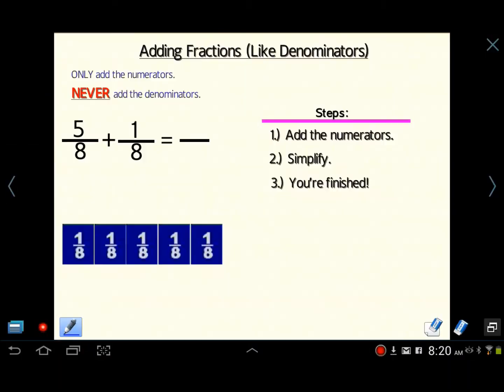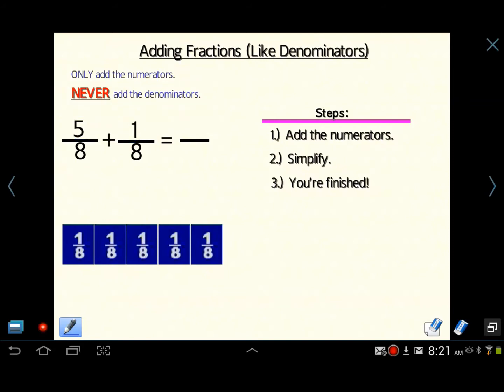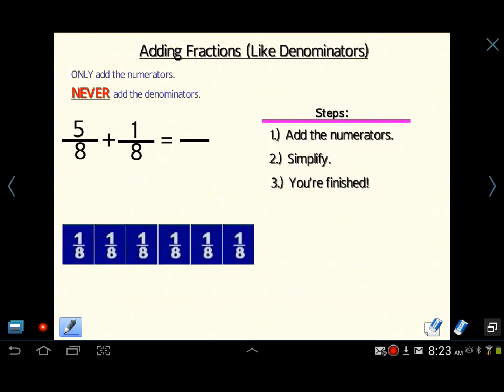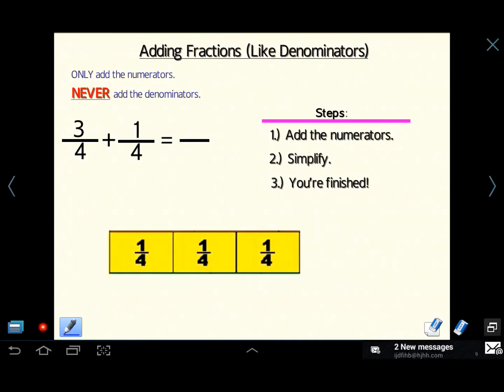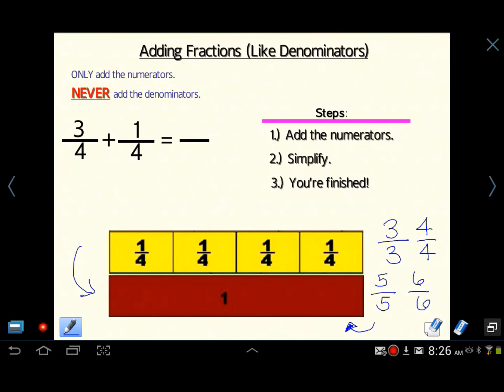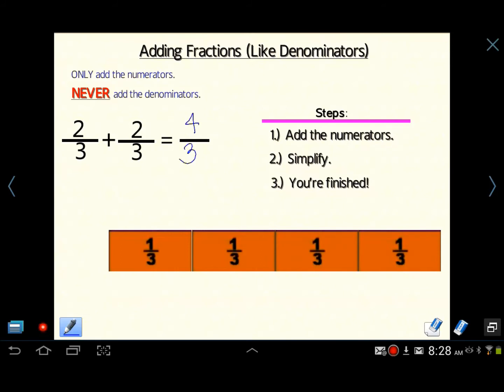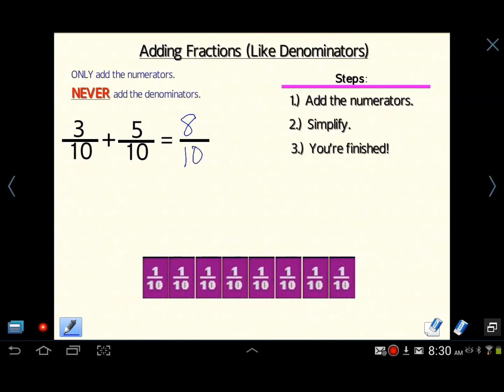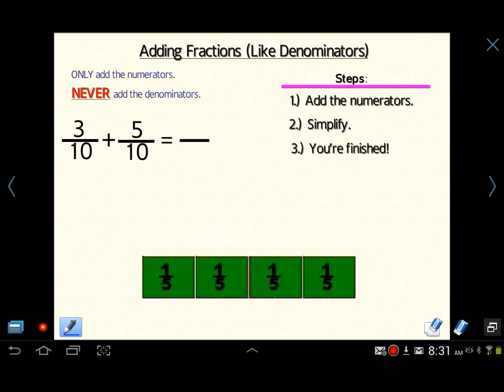Adding Fractions with LIKE Denominators